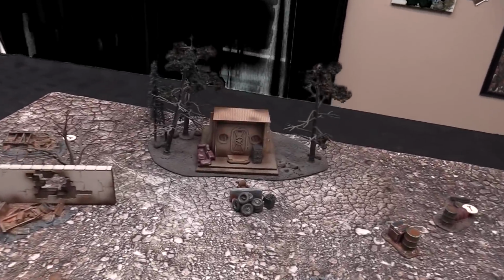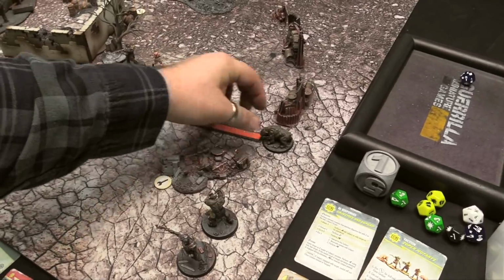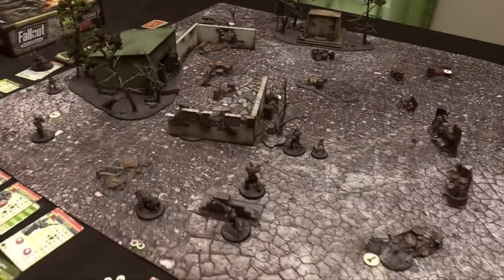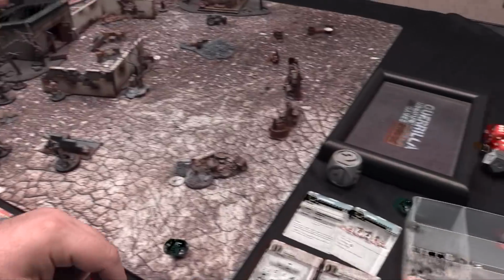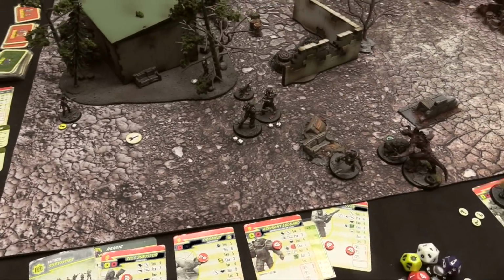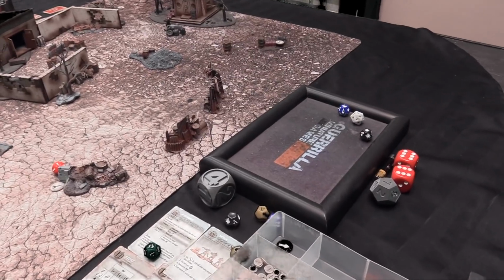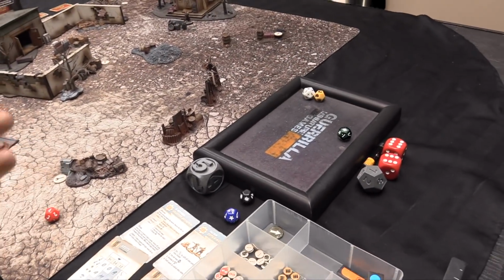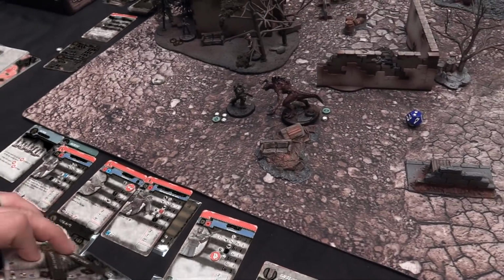Fallout: Wasteland Warfare - Ep 05 - 'The Coming Storm'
The lightning, blackening skies and radiation spikes can only mean one thing; a Super Storm is approaching. With no clear indication of how long it will last Nora leads her survivors to an old Survivalist Bunker to take shelter from the impending doom.